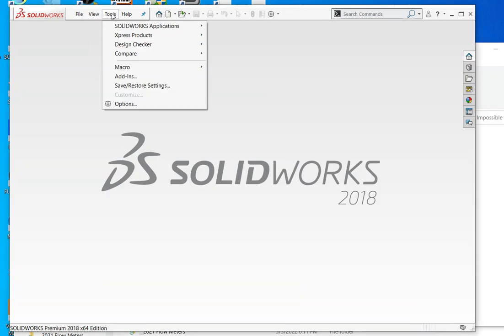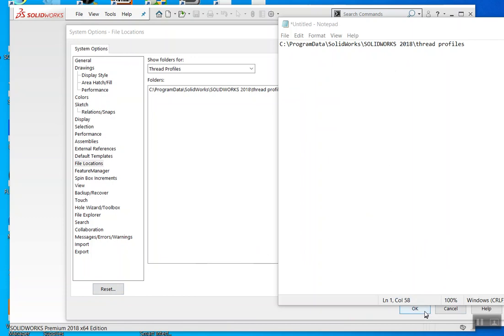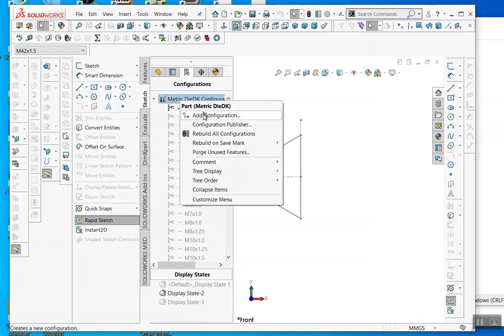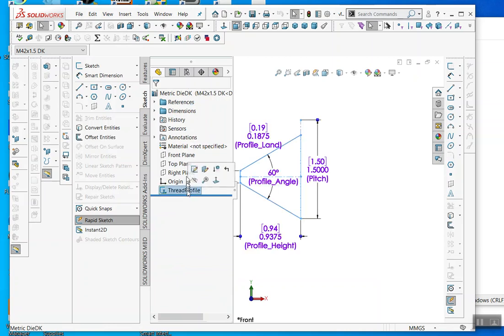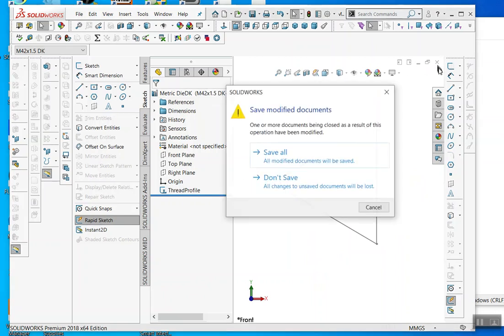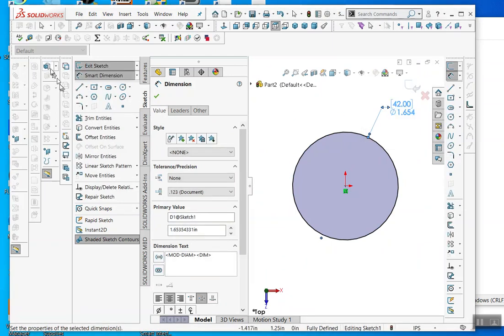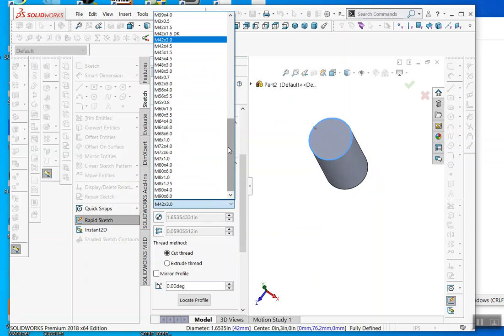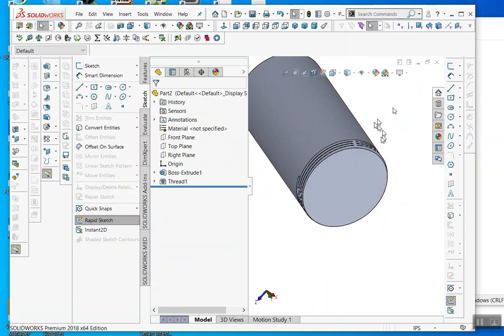How To Add M42x1 5 Metric threads to SolidWorks and how to add ANY custom thread in SolidWorks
How To Add M42x1 5 Metric MALE threads to SolidWorks

If you need a thread that does not exist in SolidWorks you can edit the thread profiles that should live in the following path, with YOUR YEAR,  in SolidWorks...
C:\ProgramData\SolidWorks\SOLIDWORKS 2018\thread profiles

Note: SolidWorks did not have this thread feature until 2017...
I am using SolidWorks 2018 in this example.

Please drop links to where thread profiles can be found for all metric and imperial sizes. I show an example in the Thumbnail of an M 42x1.5

Thread Formulas
For Dies:
Pitch = 1 / # per inch or mm
Profile_Land= P / 4
Profile_Height =  5H / 8 where H = 0.866025 x Pitch

Note the 0.866025 comes from H= Sqrt 3/2

Examples:
For M42x 2 Taps:
Pitch = 1 / # per inch or mm n= 2
Profile_Land= P / 8 =2/8 = 0.25
Profile_Height =  5H / 8 =
5*0.866025*2/8=1.0825
where H = 0.866025 x Pitch

For M42x 2 Dies:
Profile_Land= P / 4 =2/4 = 0.50
Profile_Height =  5H / 8 =
5*0.866025*2/8=1.0825

This can also be applied to Imperial threads as well...

If anyone sees an error let me know! I will correct it!